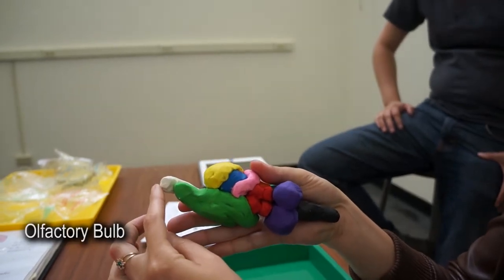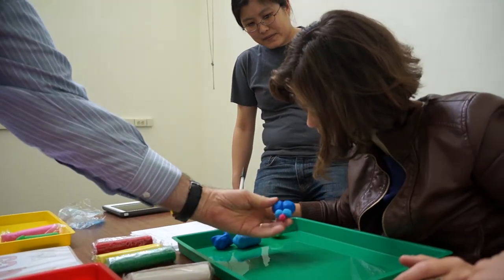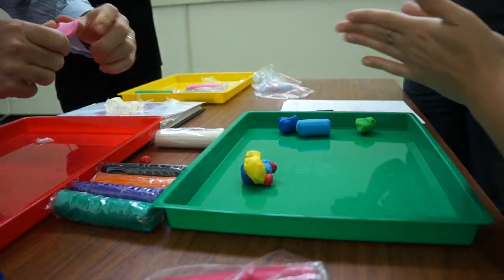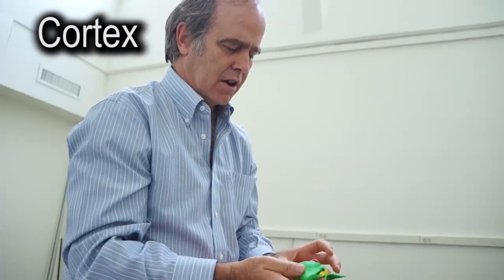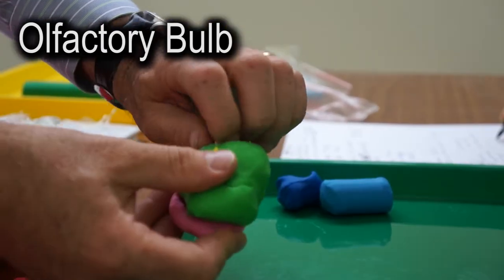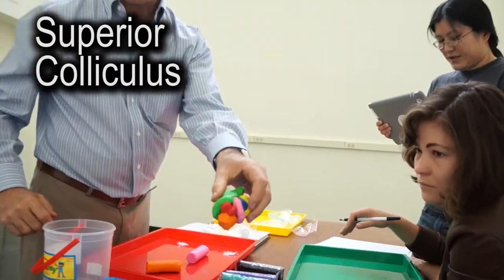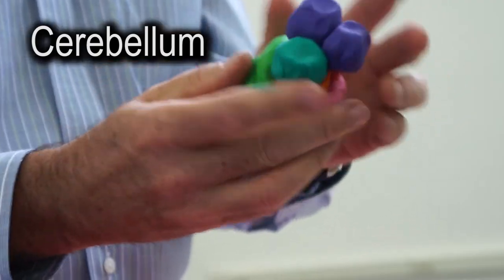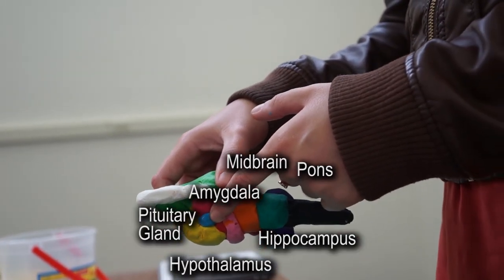BRAAIIINSS!!!!!!!!! (modeling them)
In which Maximus makes a model brain out of clay.
Featuring Terrence Deacon, Julie Hui, & Madza Yasodara Farias Virgens